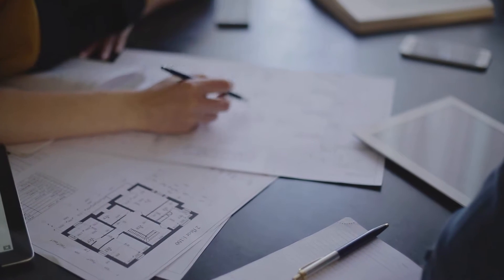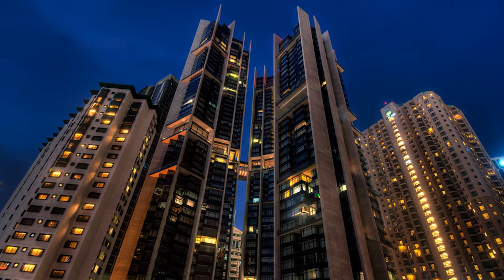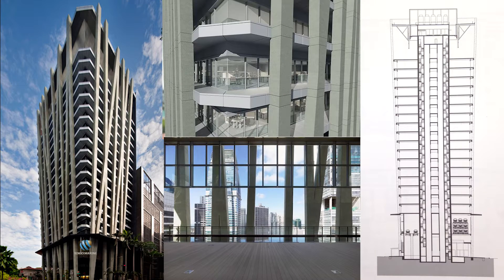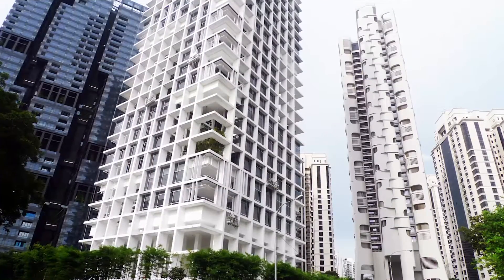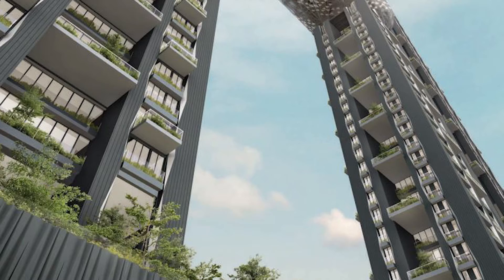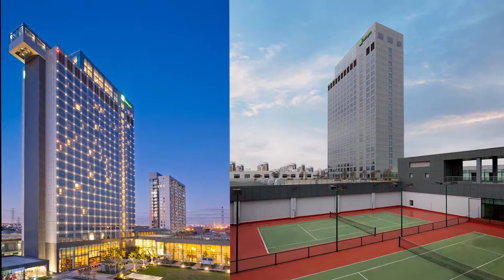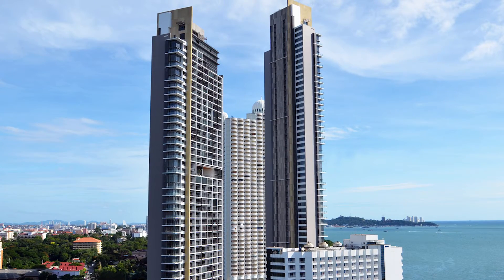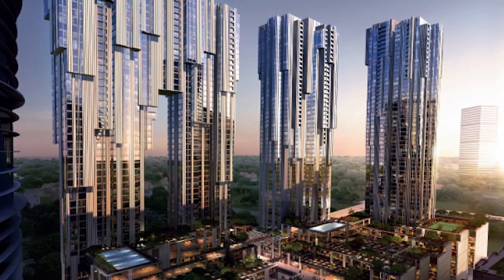Web Structures: Tall Buildings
A rundown of some of Web Structures recent tall and super-tall projects.